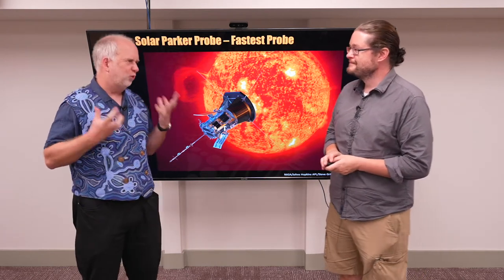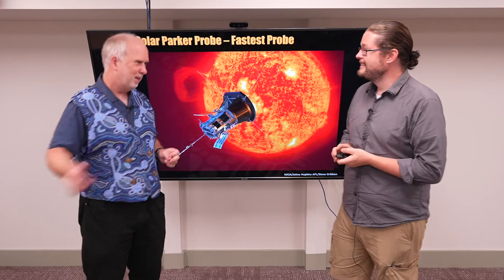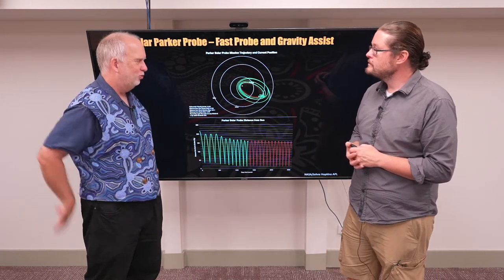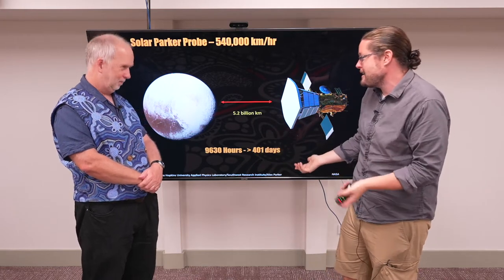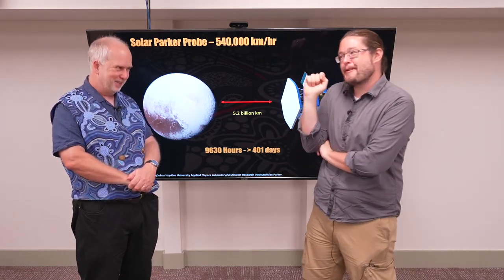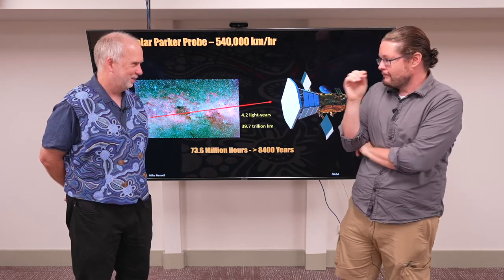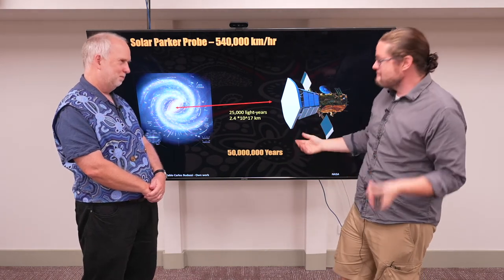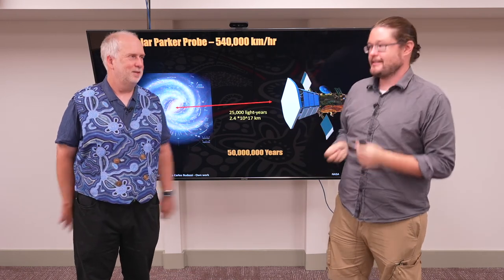Space V11.3 How Fast Can Get There Now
With our current technology, how long would it take to travel interstellar.